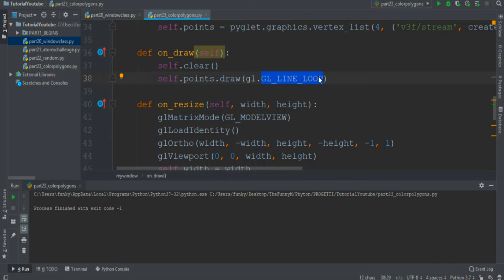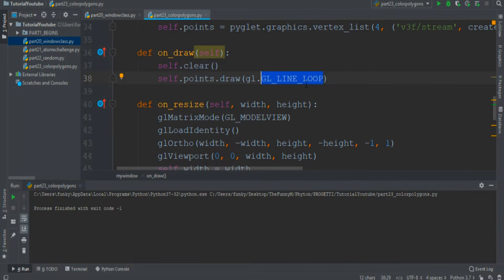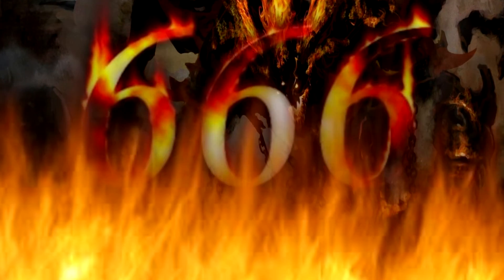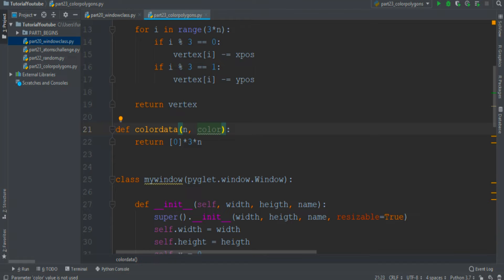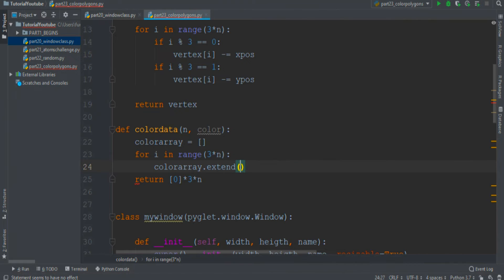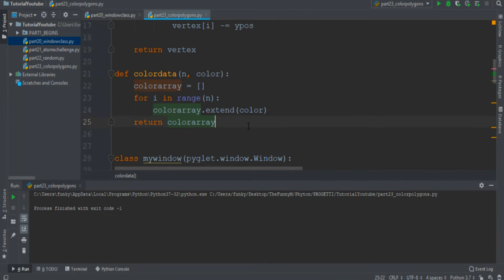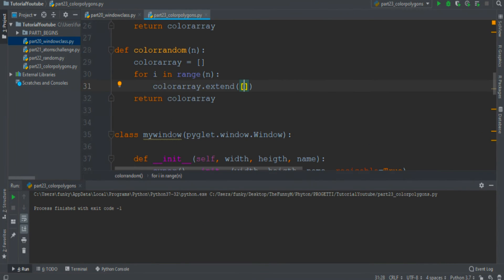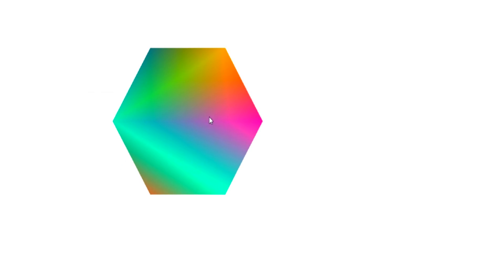Python tutorial 2019 #23 COLOR POLYGON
In today episode we will color the polygon that we created previous in this series. We'll become artist and will create faboulous marble, too!